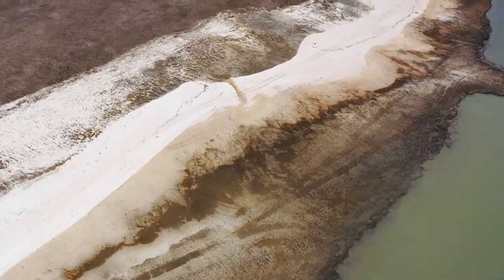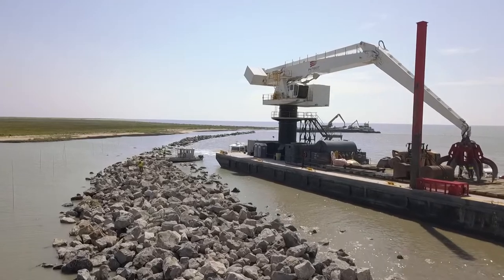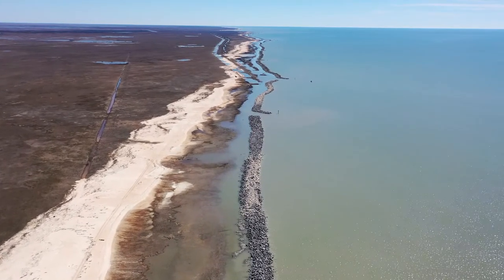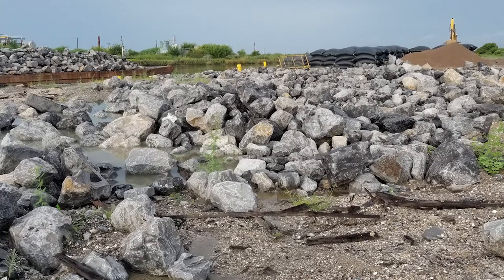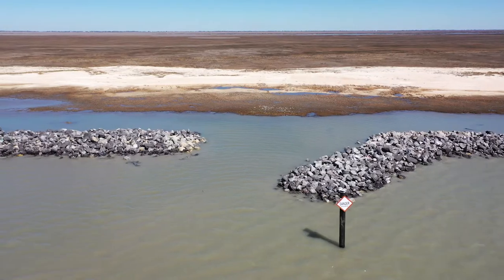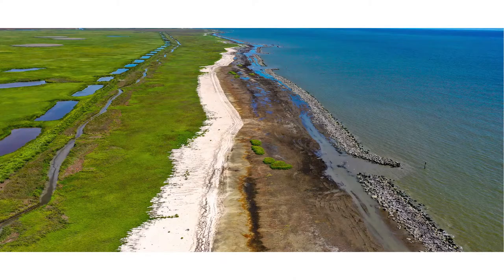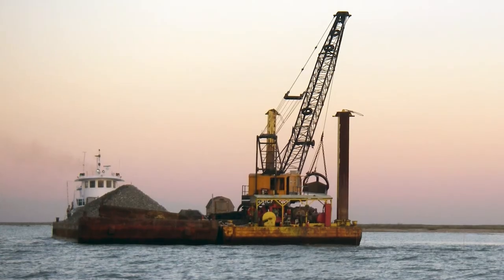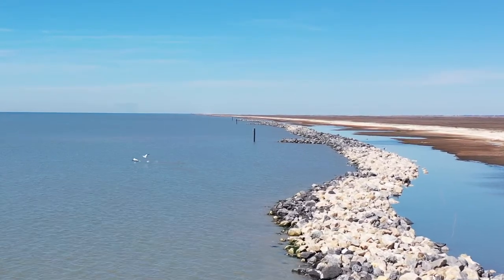Rockefeller Wildlife Refuge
Located within Idaho’s Sawtooth National Recreation Area, Rockefeller Wildlife Refuge will help biologists tag and gather data on the Snake River sockeye salmon, which was on the verge of extinction. Restoring the endangered species’ 900-mile migration route to the Pacific Ocean will help sustain the tribes’ biological and cultural heritage. This project received a 2022 Grand Award from the American Council of Engineering Companies.